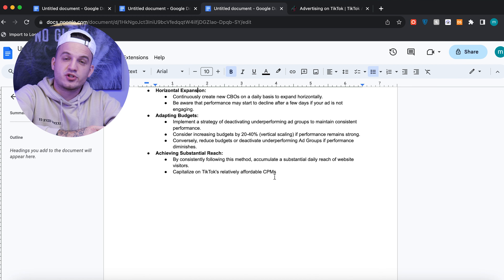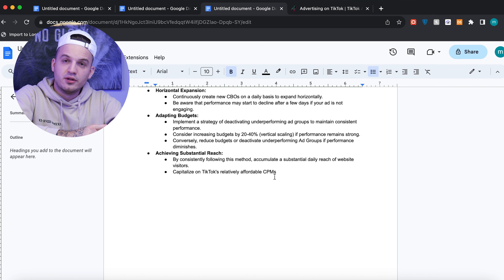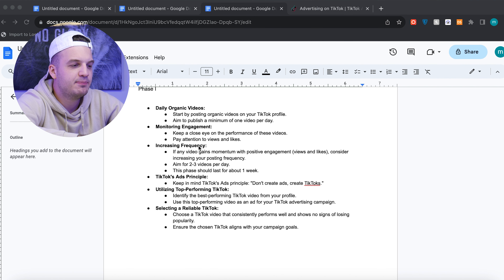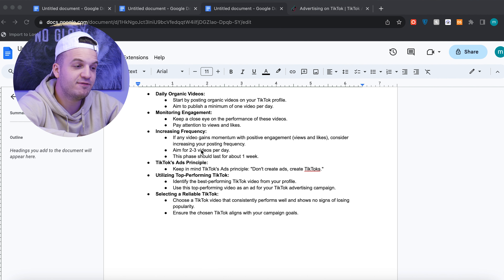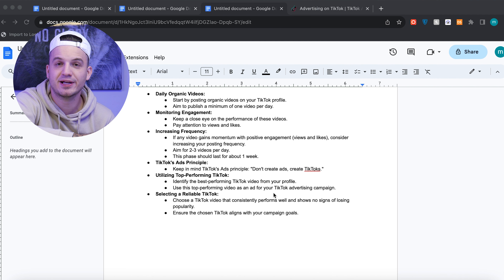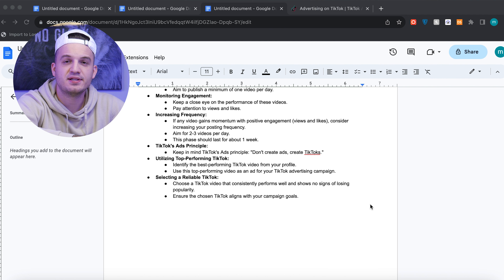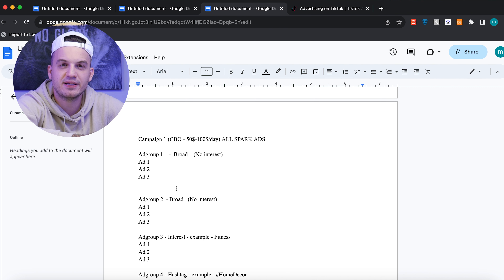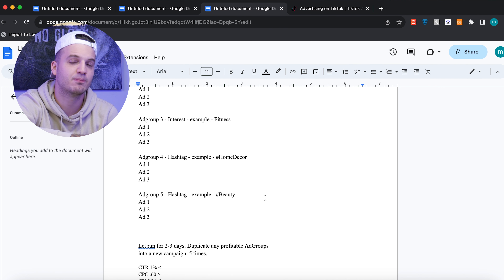THIS TikTok Ads Strategy is going VIRAL - Shopify Dropshipping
Turn my notifications on to stay with the latest news.

All the materials are shot by Panferov Media Group © - (PMG) and are courtesy of Panferov Broadcast Network © - (PBN).